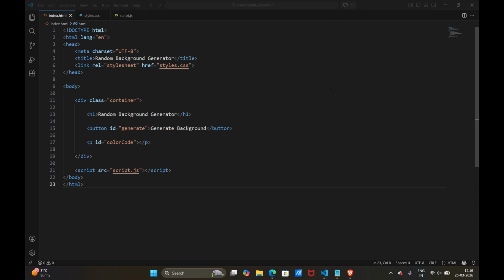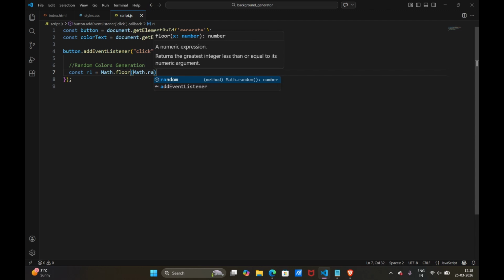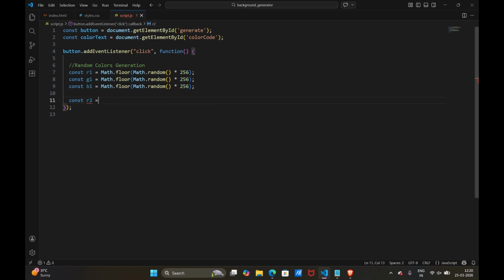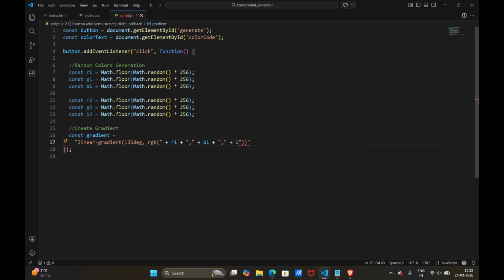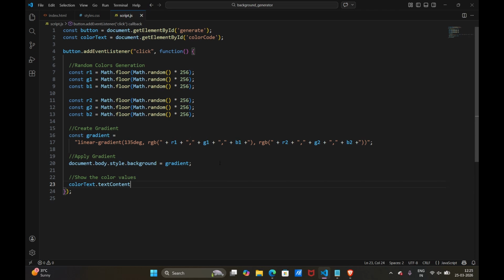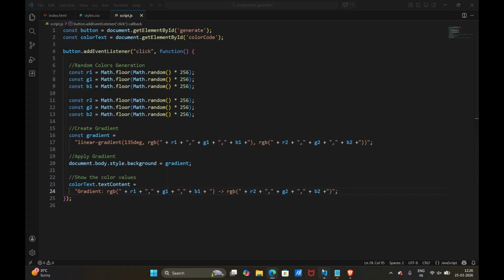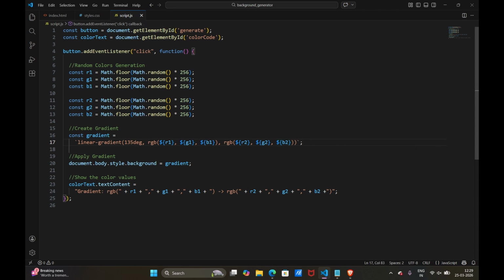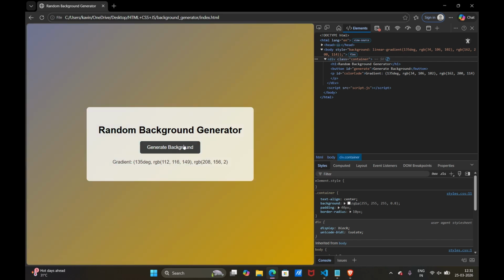Building Random Background Generator using DOM | Exploring JavaScript Day 11 | ScratchStart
In this video, we build a Random Background Generator using JavaScript.
This project demonstrates how to use Math.random() to generate dynamic colors and apply them as gradient backgrounds.

Each time the button is clicked, a new gradient is created using randomly generated RGB values.

Features implemented:
• Generate random gradient backgrounds
• Use RGB color values dynamically
• Display generated color codes
• Smooth UI transitions

Concepts covered:
• JavaScript Math.random()
• Generating random numbers
• Working with RGB colors
• Dynamic DOM styling

Technologies used:
HTML
CSS (Gradients)
JavaScript (Random + DOM)